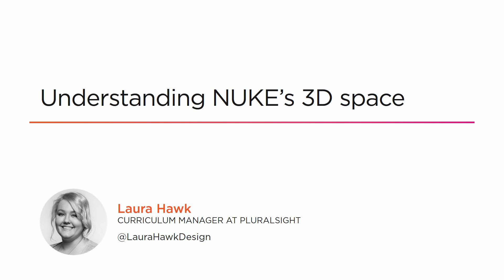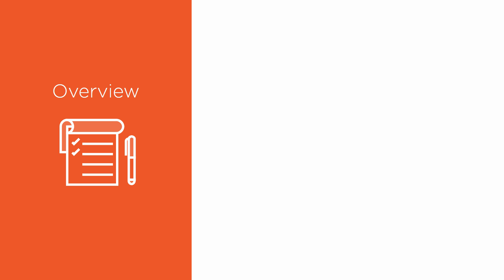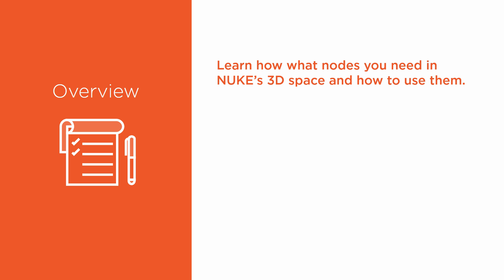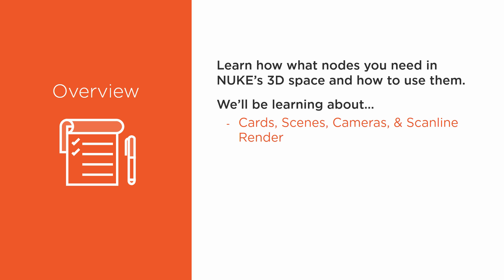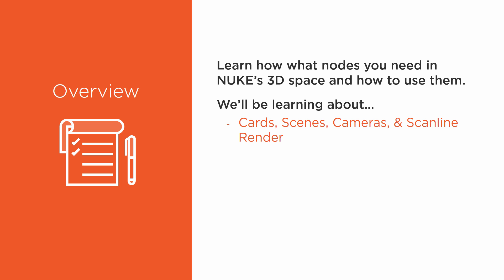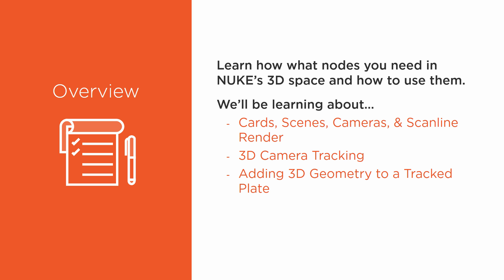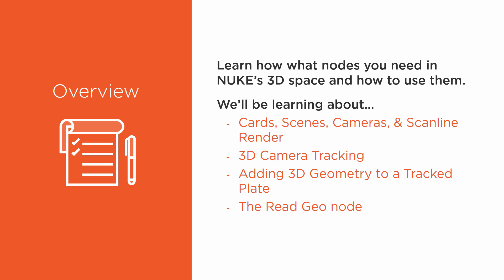Nuke For After Effects Users | Module 5: 3D Space (Part 1)